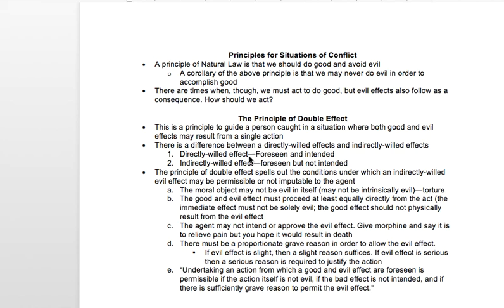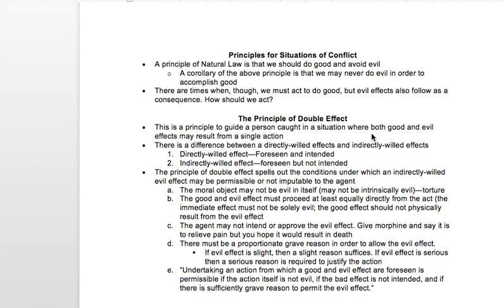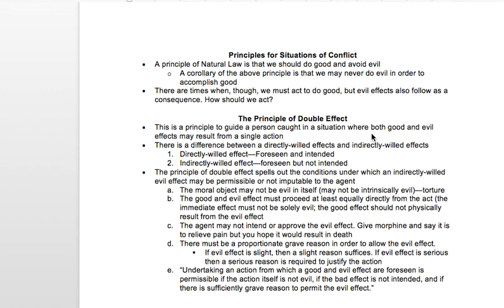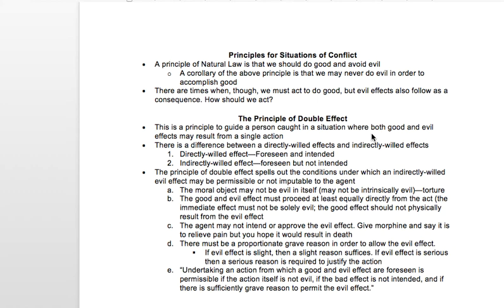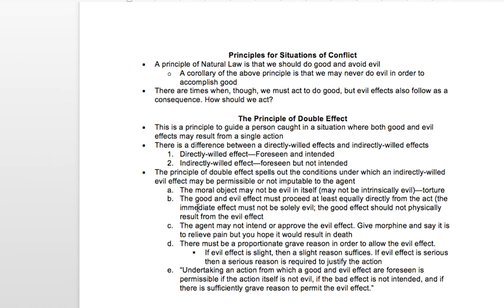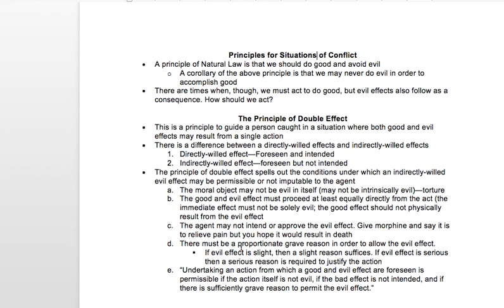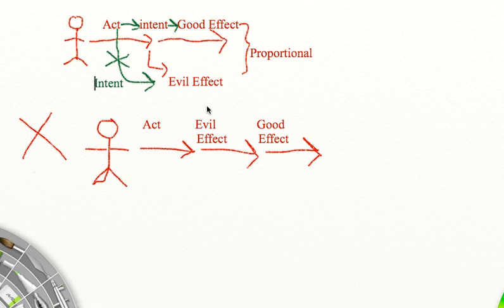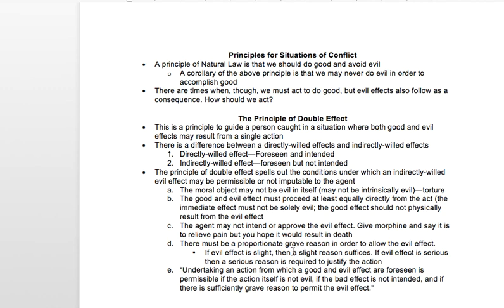The Catholic Moral Principle of Double Effect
A basic overview of the principle of Double Effect which is used in determining how one ought to act in certain situations of conflict.